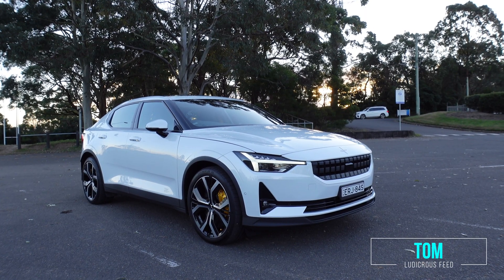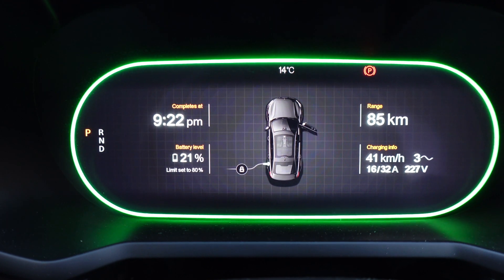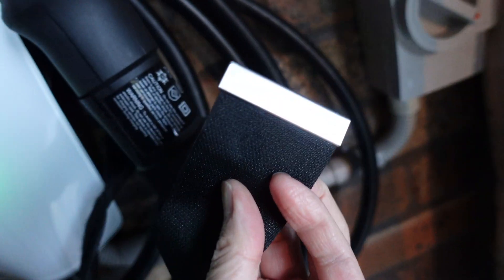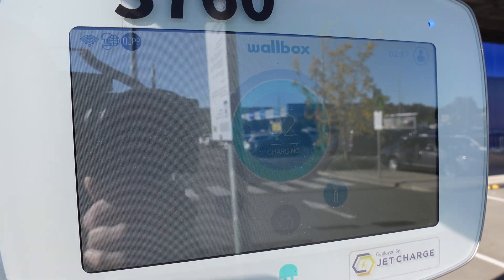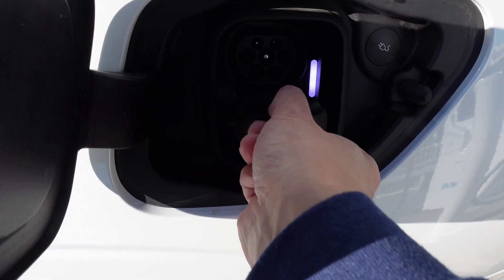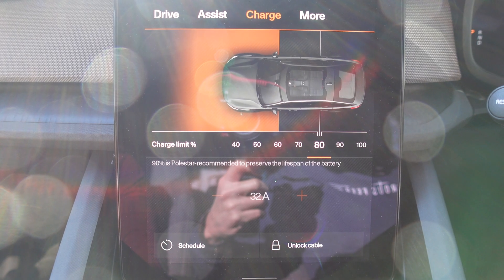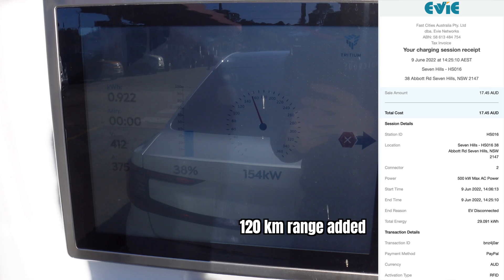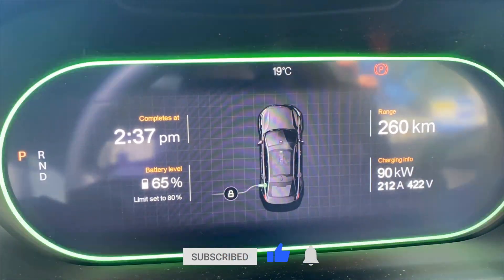2022 POLESTAR 2 CHARGING DEMONSTRATION with Tesla Gen 3 Wall Charger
2022 Polestar 2 Long Range Dual Motor charging with Tesla Gen 3 Wall Charger and other options including 10A Charging | Type 2 Public Charging | 350kW DC Charger | Tesla Gen 3 Wall Connector
2022 POLESTAR 2 CHARGING DEMONSTRATION with Tesla Gen 3 Wall Charger

00:00 Introduction
00:44 Tesla Gen 3 Wall Charger
02:02 10A Charging
03:02 Type 2 Public Charging at Ikea
04:19 Charging Location in Nav
04:43 350kW DC Charger Evie Networks
07:09 Cost of Charging Session
07:26 Charge Curve comparison
08:21 Happy Charging!